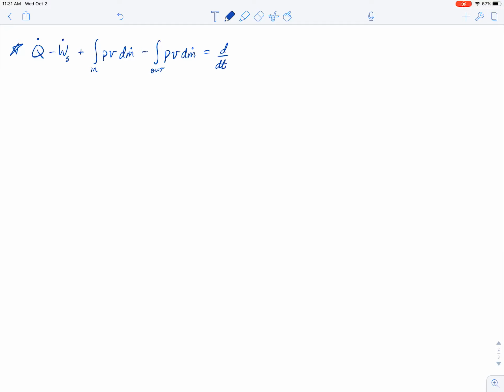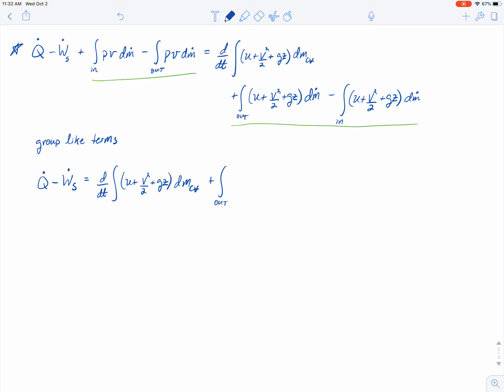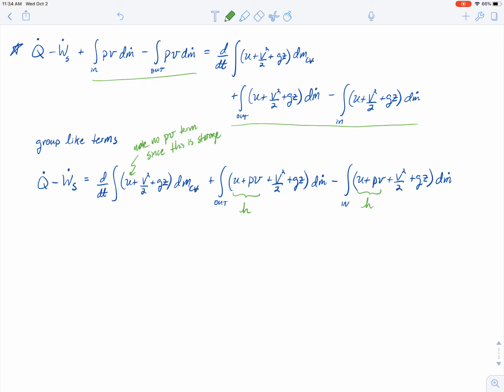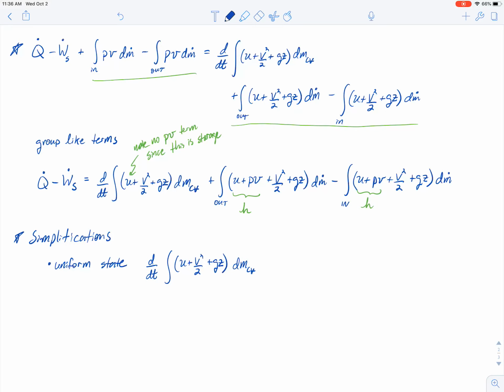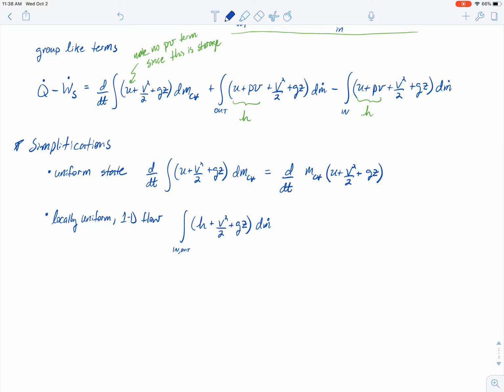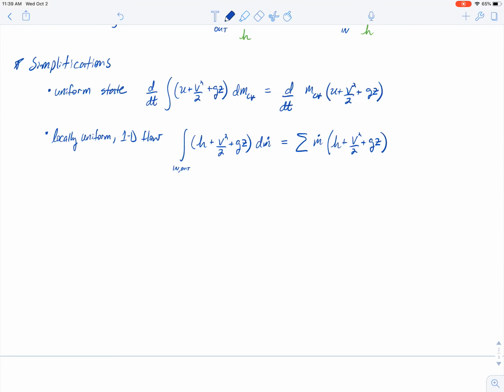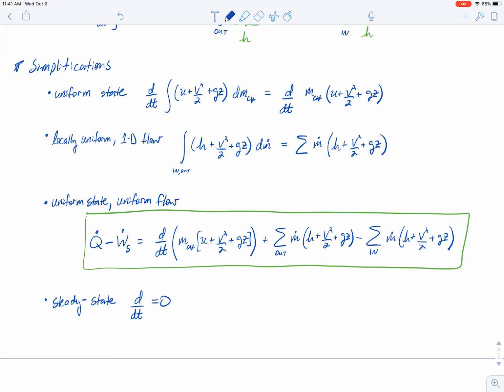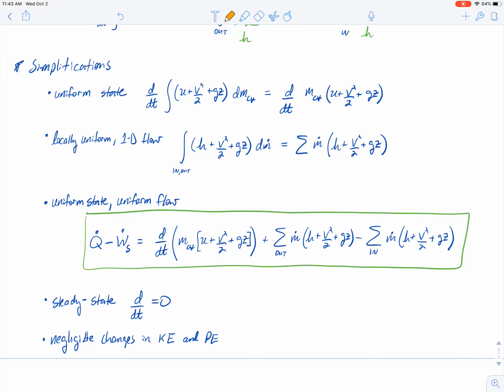ME-3703 Class 20 (Part II) - 1st Law of Thermodynamics for a Control Volume